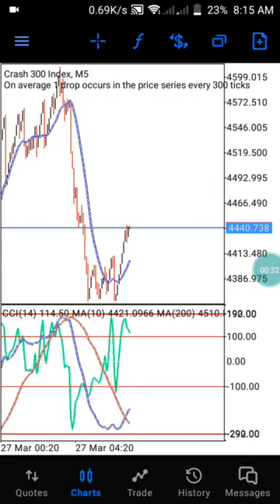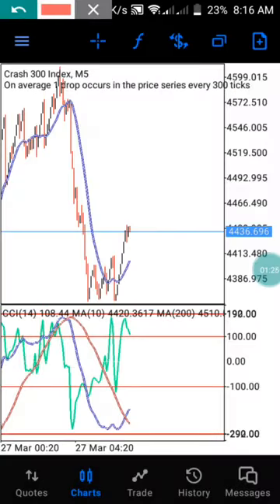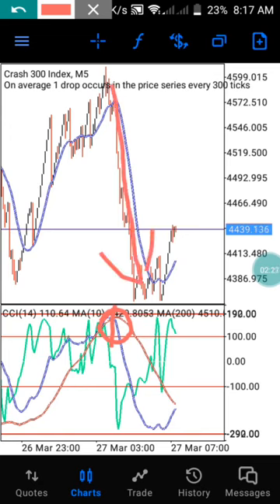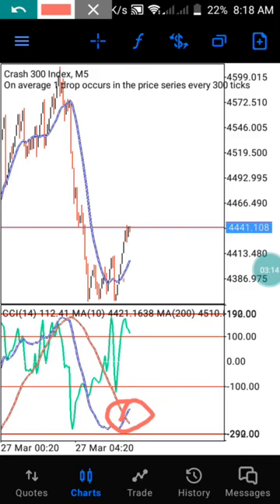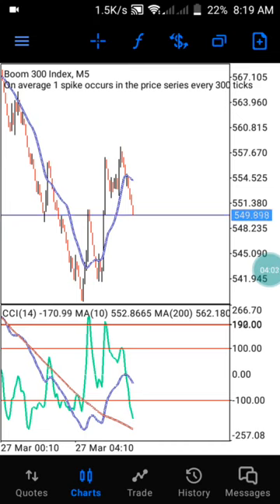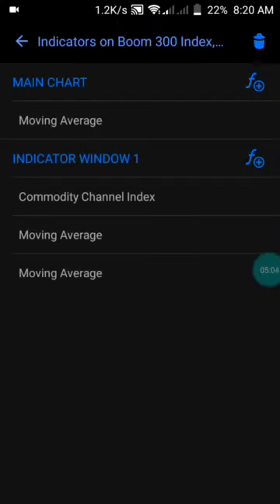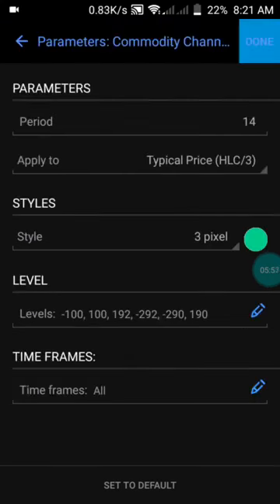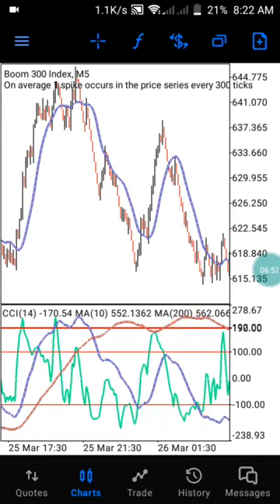How To Trade Boom and Crash 300 The Right Way Grow Your smaller Account to Bigger Account